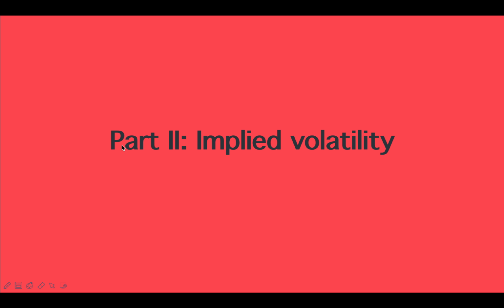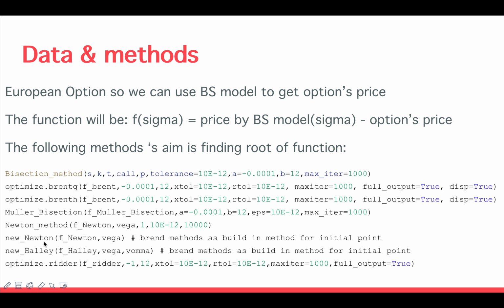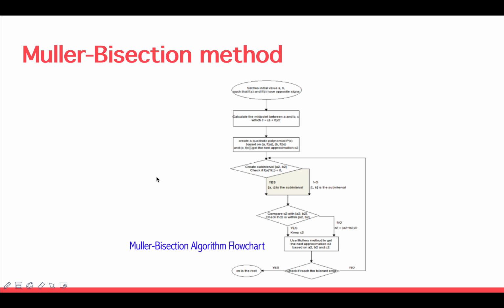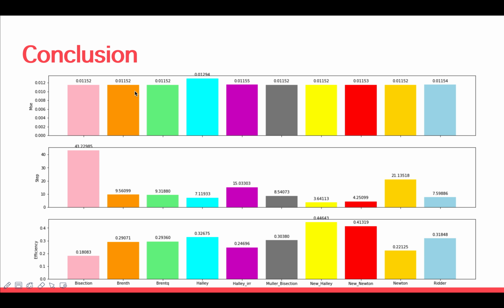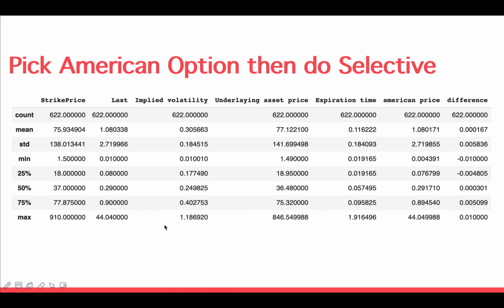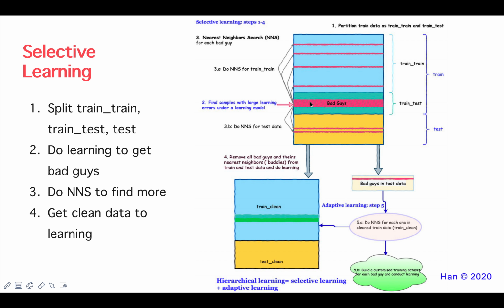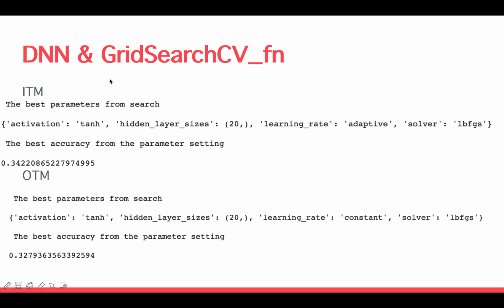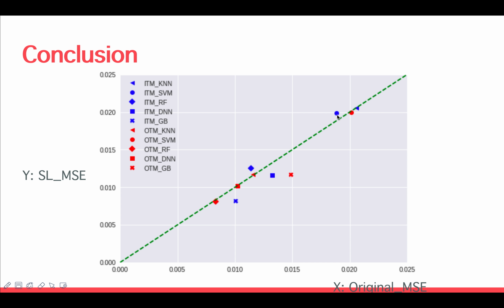Estimate Implied Volatility by Math and AI Methods/Machine learning---Shuining Yuan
*Actively looking for quant analyze or risk management job. Having computer skills, C/C++, Python, R and knowledge about Machine learning and quant finance.
*All code in Python.
*Estimate Euro option Implied Volatility by Bisection, Brent, Muller-Bisection, Newton, New-Newton, New Halley methods.
*Estimate America option by Selective learning. In the learning, I use KNN, SVM, Random forest, DNN, and Gradient boosting.